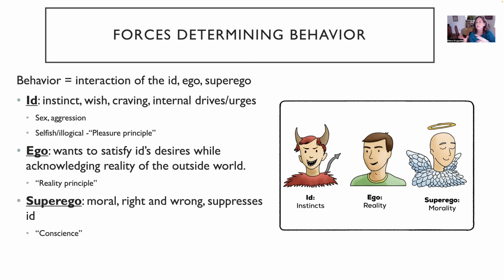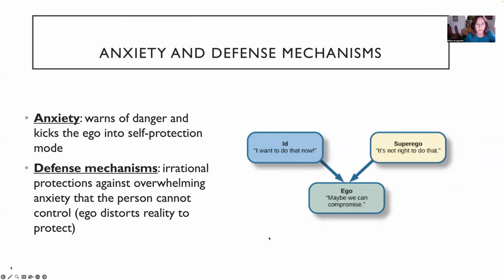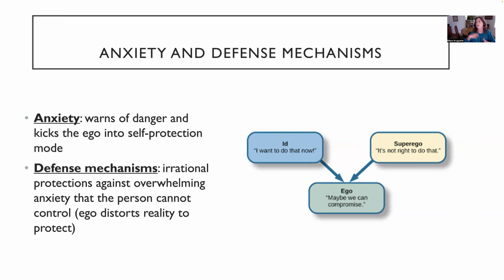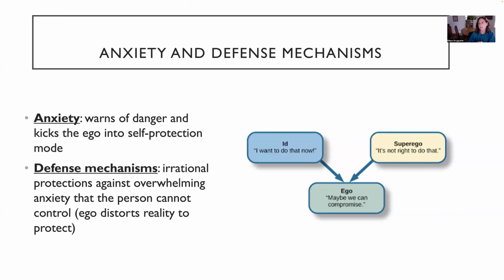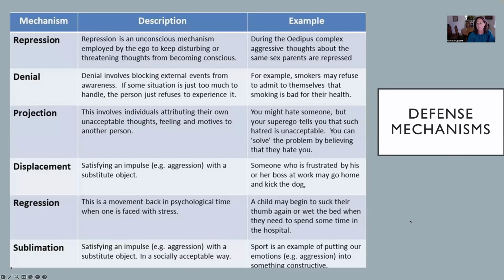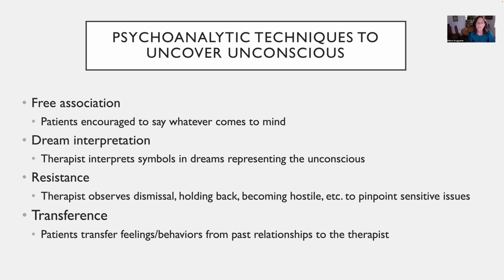Addictions Module 5 Obj 1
Psychoanalytic Therapy and Substance Use
This video is about psychoanalytic theory and how it relates to substance use.

The speaker, Mara Aruguete, begins the video by introducing the concept of psychoanalytic theory, which was developed by Sigmund Freud. She explains that this theory suggests that mental disorders are caused by repressed conflicts from childhood. The goal of psychoanalytic therapy, also known as psychoanalysis, is to bring these unconscious conflicts to the conscious mind so that they can be addressed.

Aruguete then discusses the three main forces that determine behavior according to psychoanalytic theory: the id, the ego, and the superego. The id is the impulsive and pleasure-seeking part of the personality, the ego is the part that mediates between the id and the superego, and the superego is the moral conscience.

She also talks about defense mechanisms, which are unconscious strategies that the ego uses to protect itself from anxiety. Some common defense mechanisms include denial, repression, and projection.

Finally, Aruguete briefly mentions a few techniques used in psychoanalytic therapy, such as free association, dream interpretation, and transference. She concludes the video by stating that the next video will discuss how psychoanalytic concepts relate to addiction.